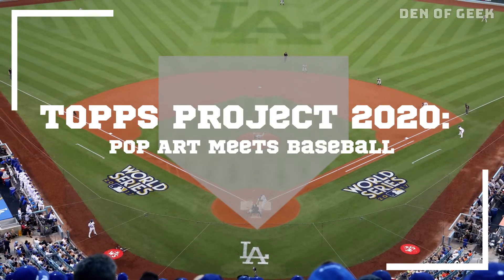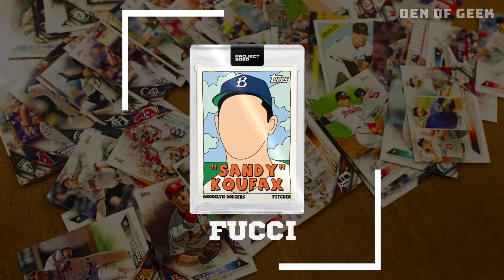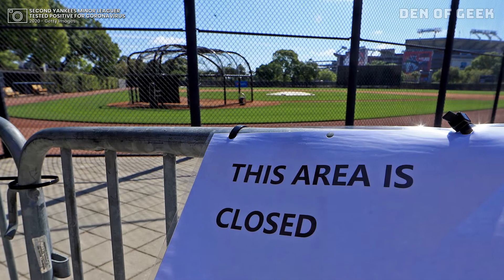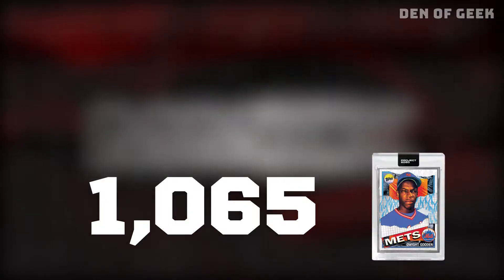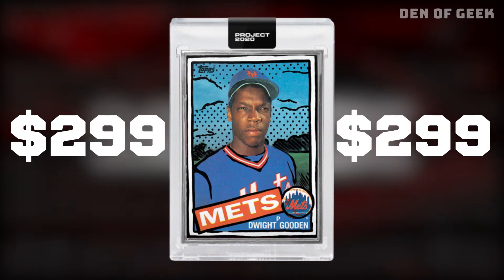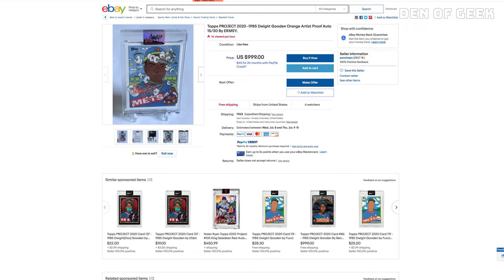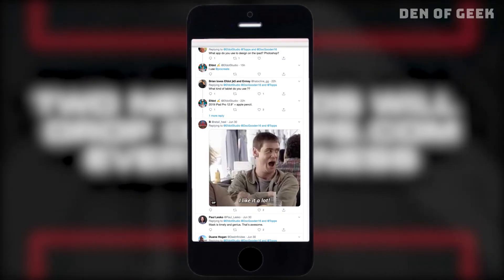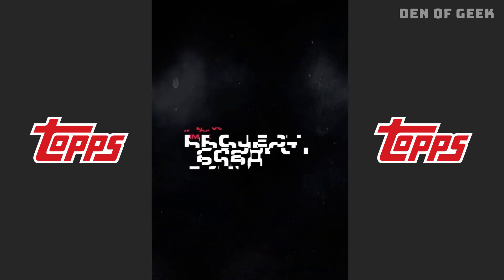Topps Project 2020: BASEBALL Card REVIVAL Explained (Presented by eBay)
It's a better time than ever to get your hands on some new Topps cards! Topps Project 2020 is reviving some of your favorite iconic cards with brand new contemporary art designs. Learn how this Topps baseball cards project came to be! Which of these special edition cards you going to grab?

Follow Den of Geek for everything baseball cards, TV, movies, and more!